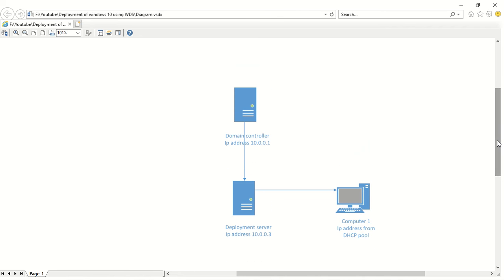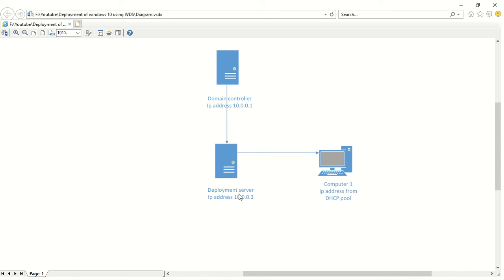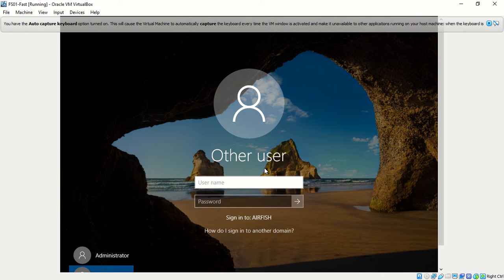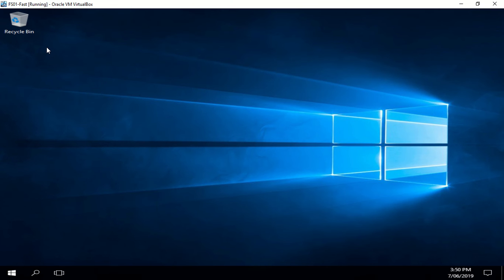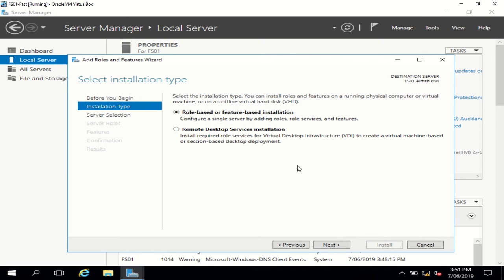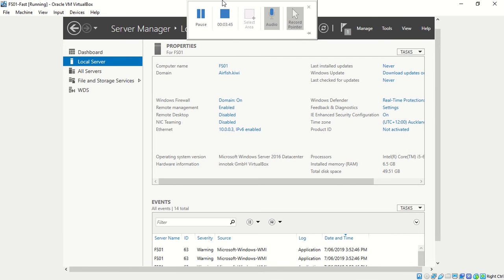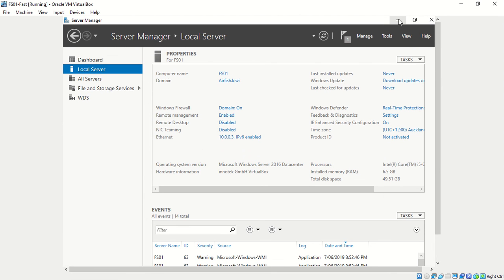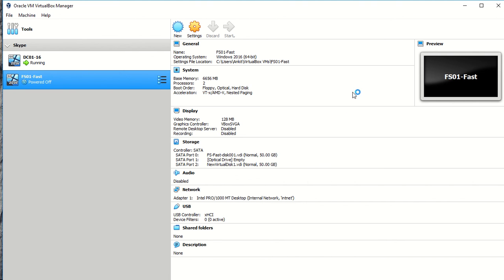How to deploy windows 10 using WDS Part1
This is part one of how to deploy windows 10 using WDS